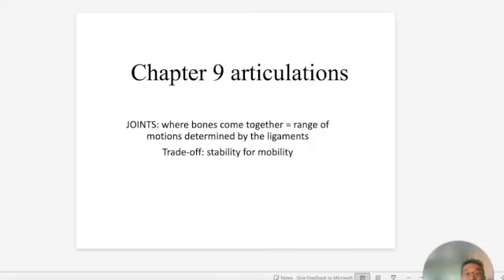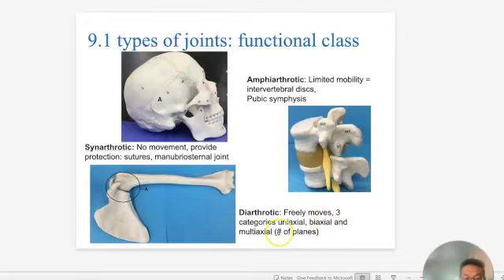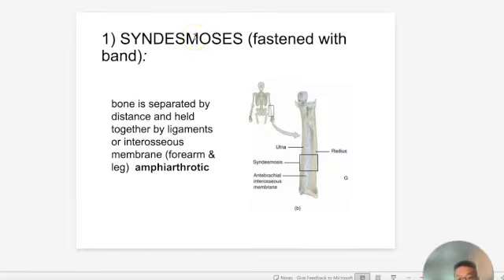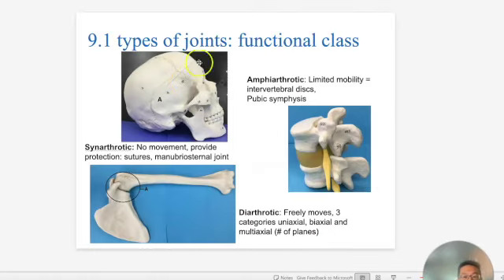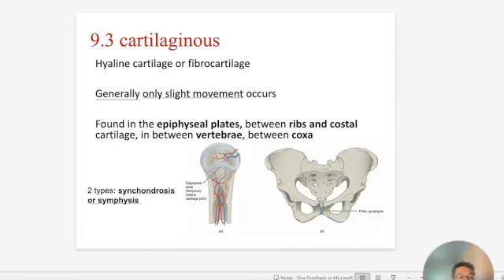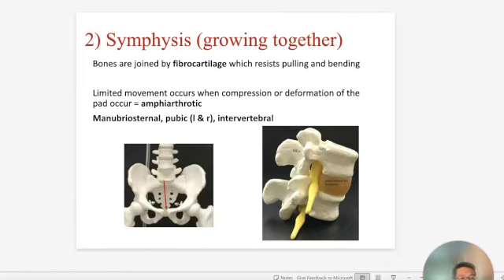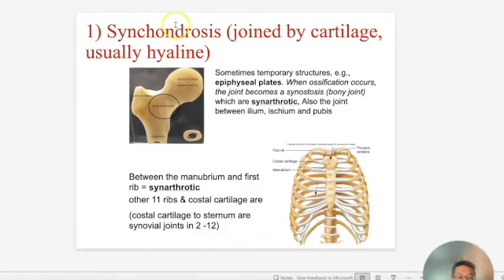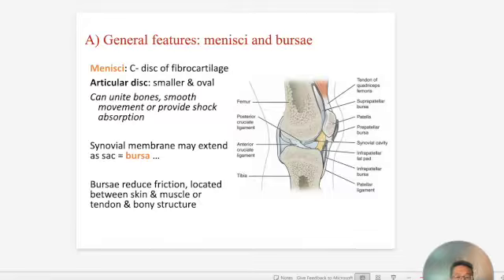AP1 Ch9 Part 1 SD 480p